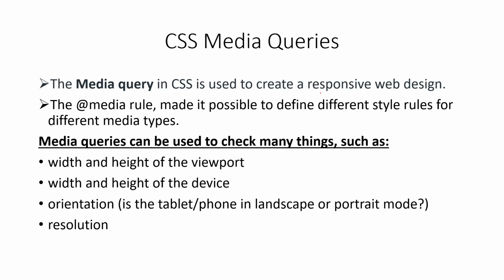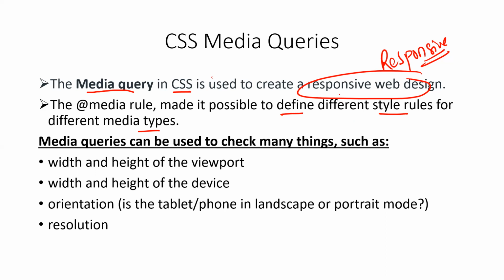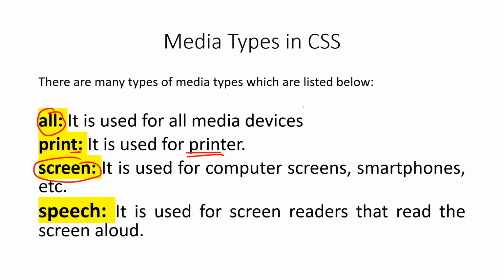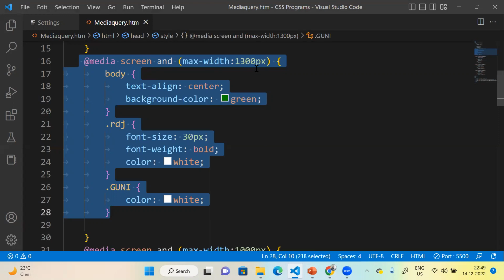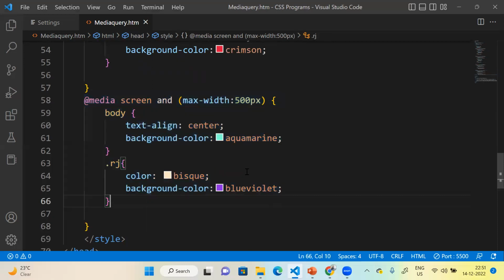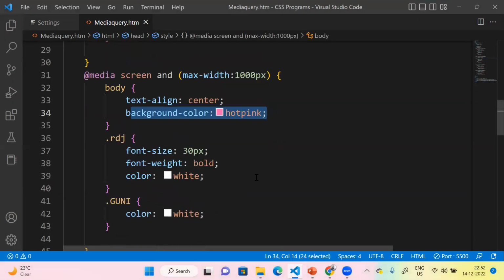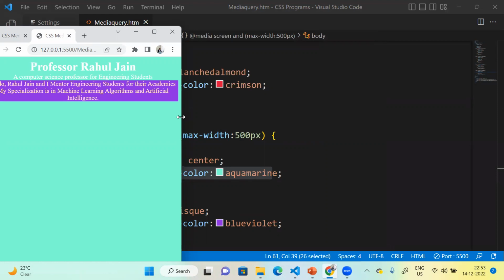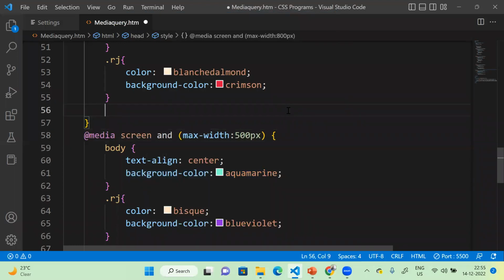CSS Media Queries | Responsive Web Design | Learn CSS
Learn basic concepts of css media queries for creating responsive web pages that will help you out to make great look and feel of the same page from system to system.